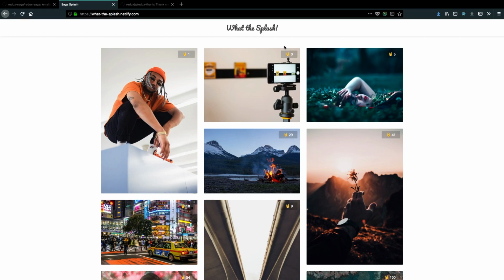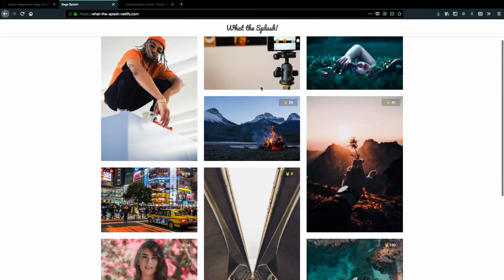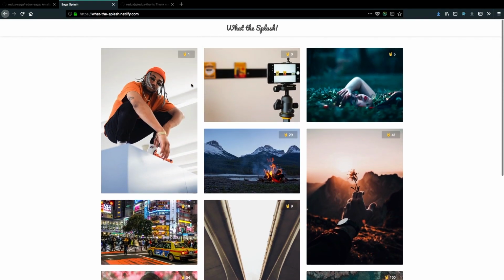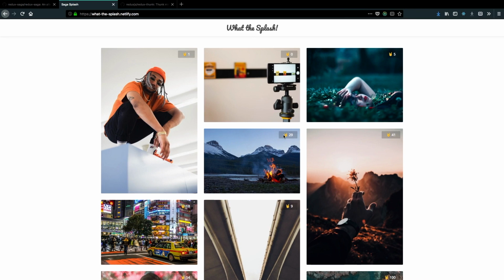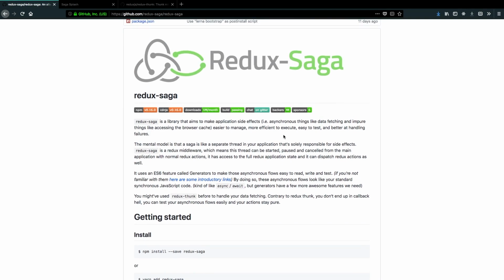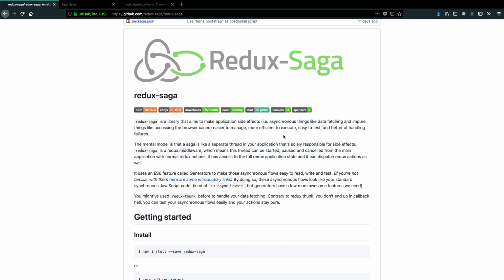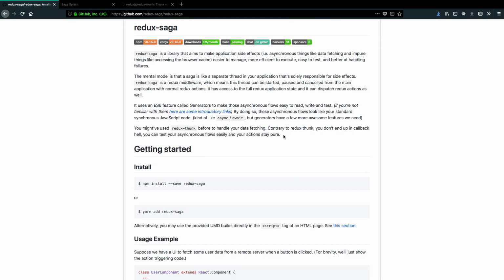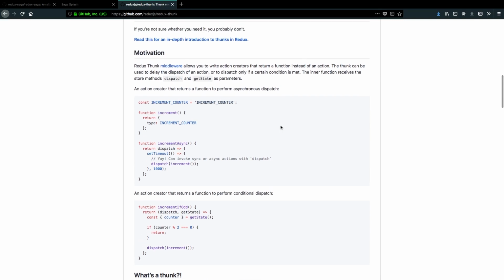Learn Redux Saga - Introduction - 1 of 8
Welcome to the course. In this series, we will walk you through the fundamentals of using redux saga while building a super sleek image gallery.